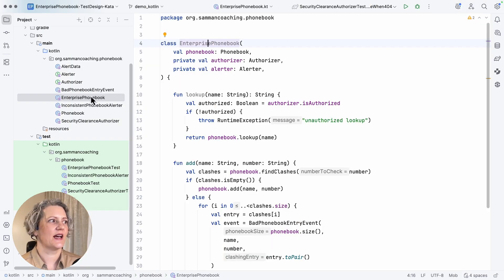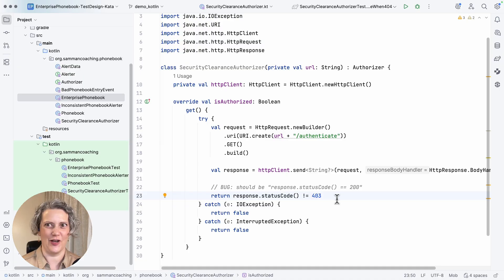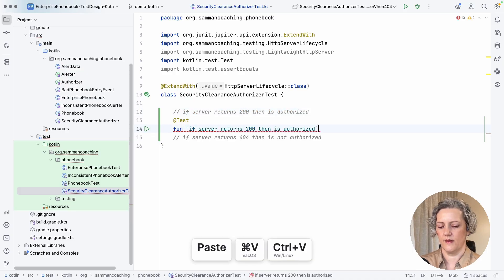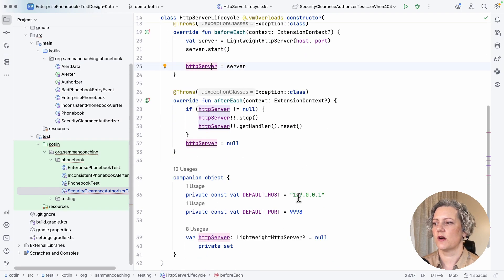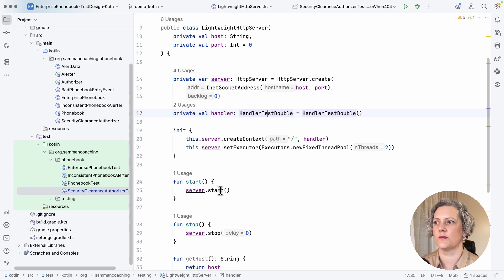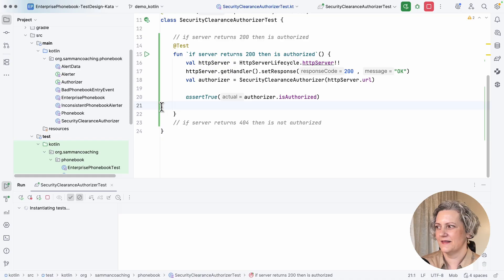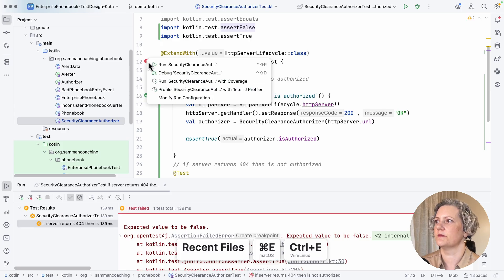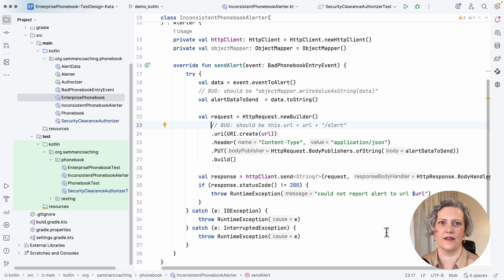What to Mock in an Integration Test (Expert Advice)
Fast Unit tests are the basis of a good testing strategy AND there are some bugs unit tests just won’t find. The term 'Integration Test' can mean a lot of things. In this video I show a demo of a Narrow Integration test for an Outbound port in a Hexagonal architecture.